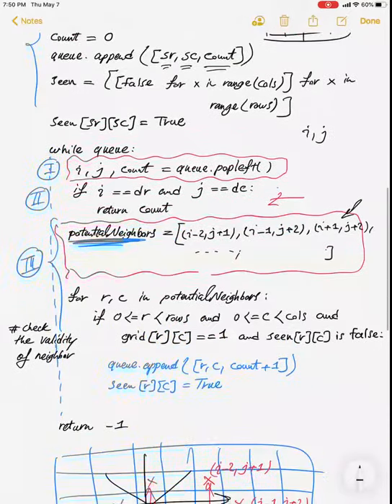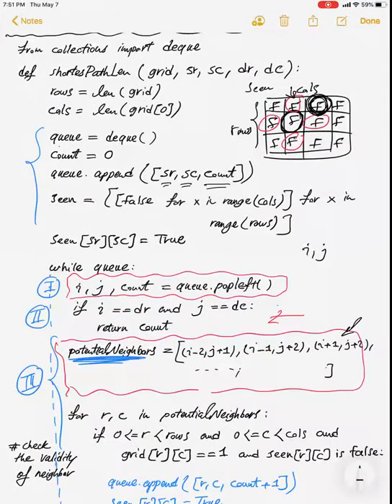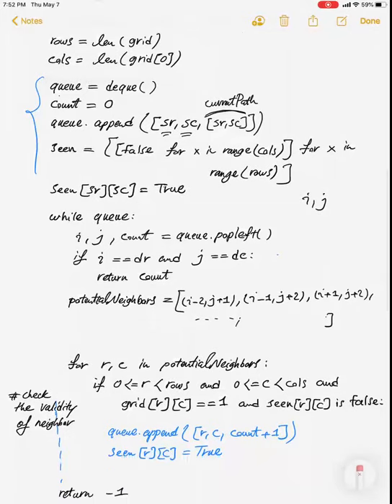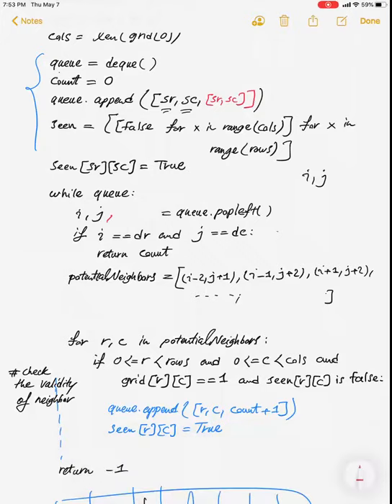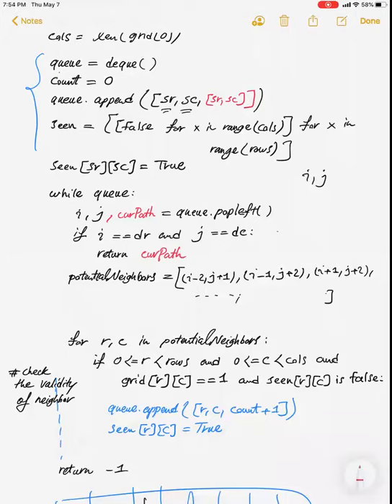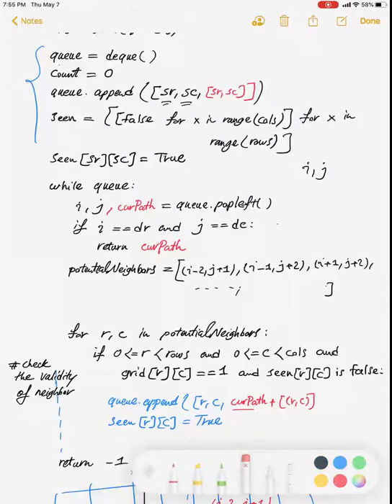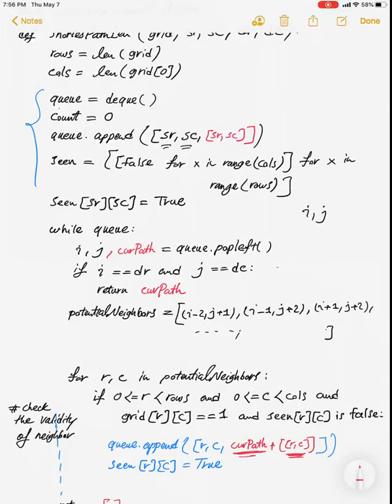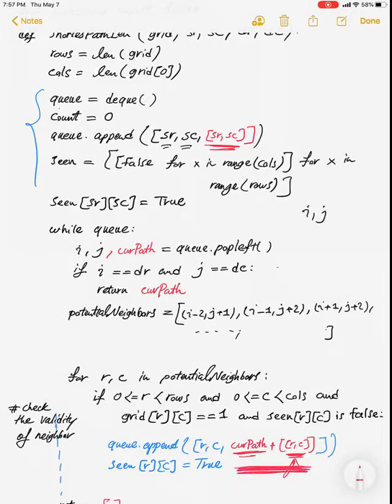Live meetup, May 7 2020 - Part 5: shortest path in binary grid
In this part of the meetup, we calculate the shortest path (not its length) in a binary grid. This is a simple extension of the basic problem explained in part 3